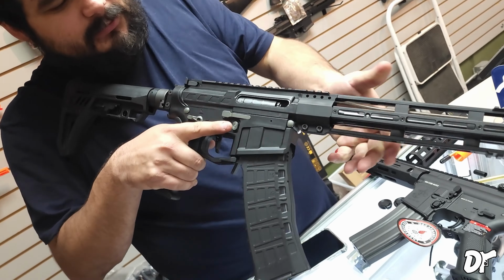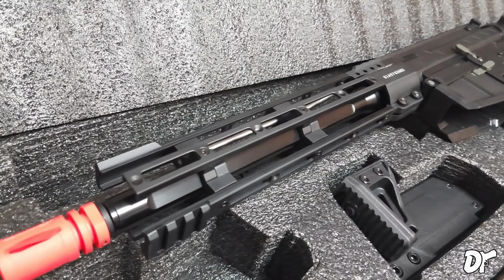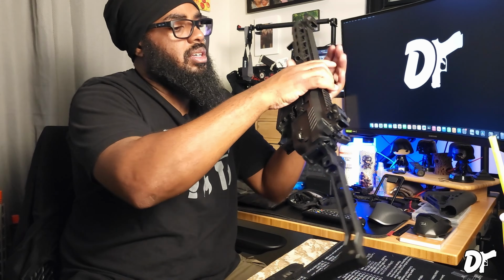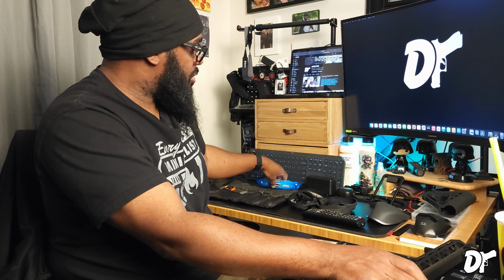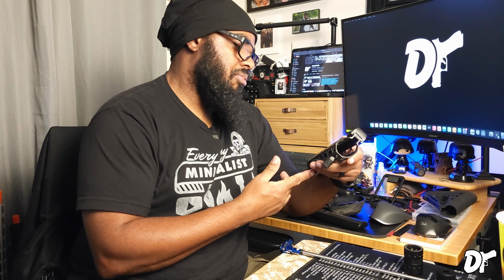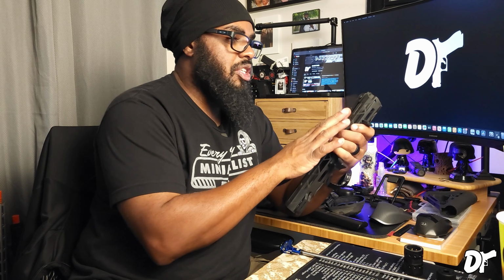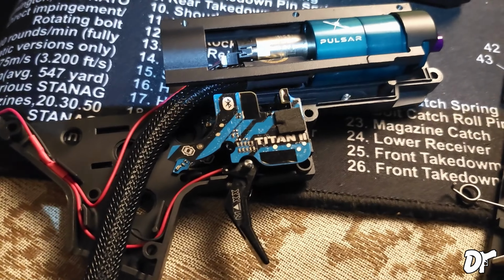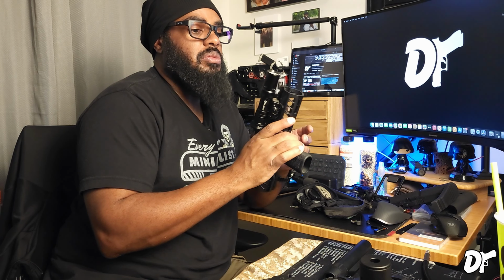ZION ARMS R15 BEHIND THE BUILD EPISODE 2 | GATHERING PARTS FOR THE R15 + SHOOTING WITH JUSTIN @ GI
WHAT UP AIRSOFT FAM!!! DARKTREE HERE AND TODAY WE ARE TAKING A TRIP TO ASGI, HANGING OUT WITH SOME CLOSE FRIENDS AND GATHERING PARTS FOR MY R15 BUILD.